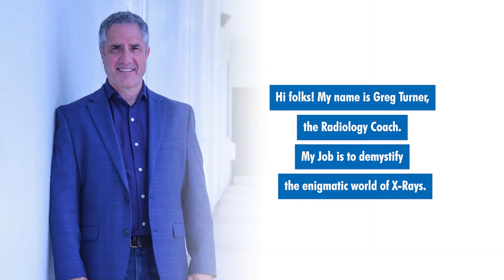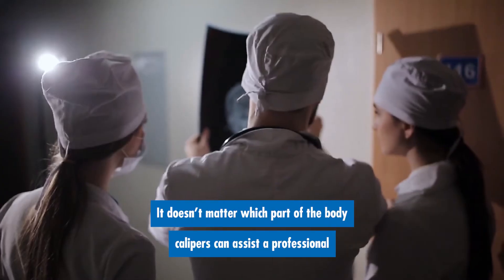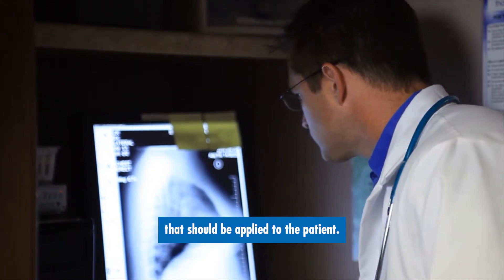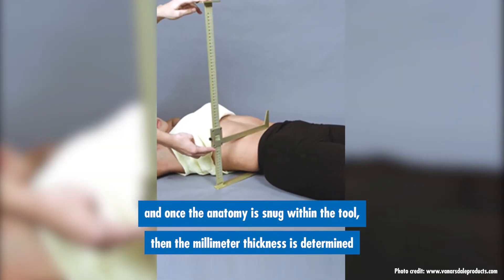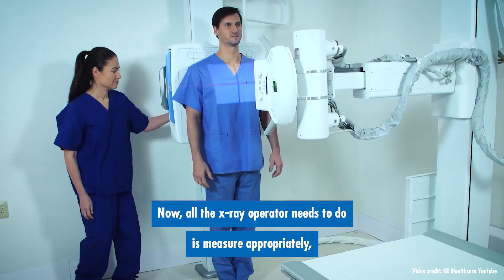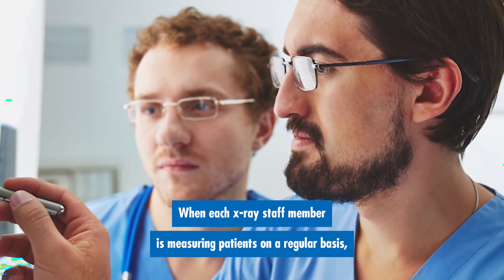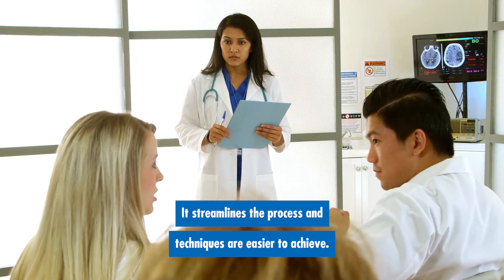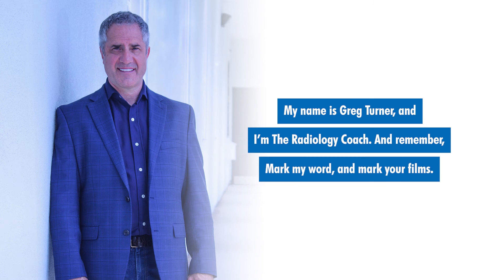X-RAY CALIPERS: The Golden Chalice of X rays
Some practices use them. Others don't. But where there are issues with kVp and mAs, doctors might consider investing in a pair.